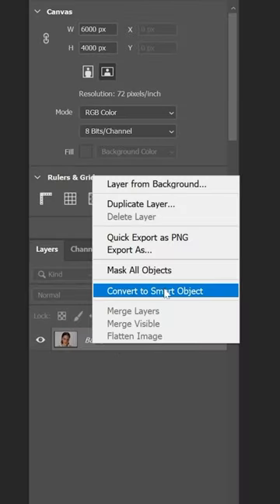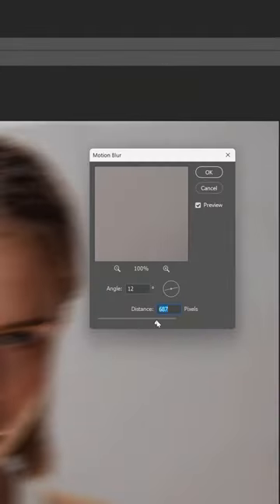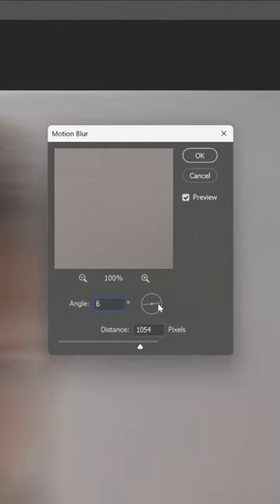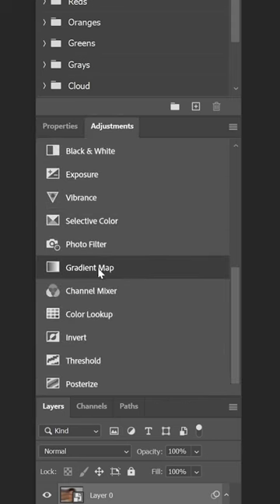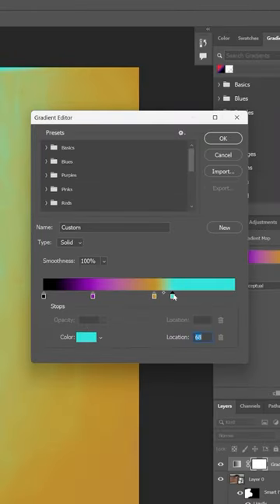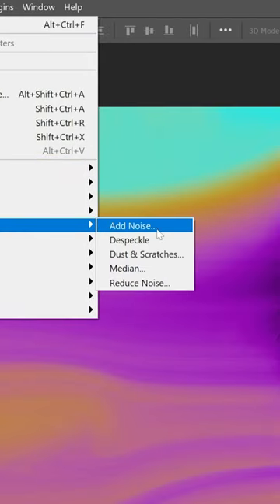How to Create Photocopy Effect With Motion Blur in Photoshop